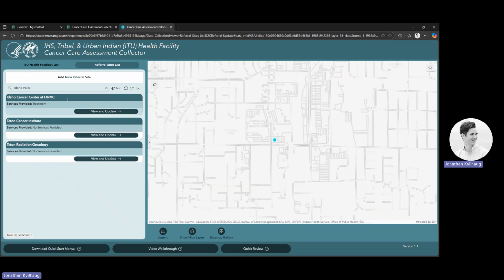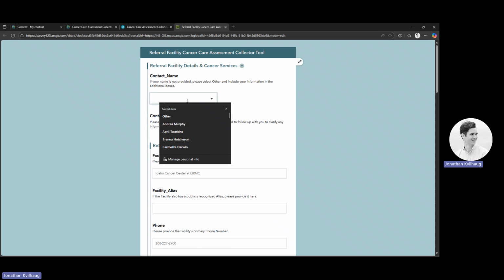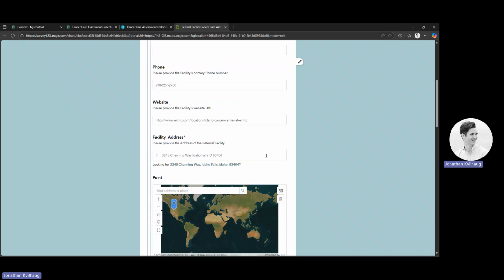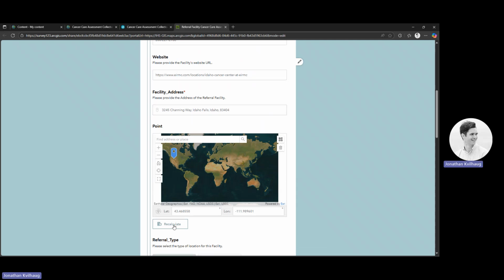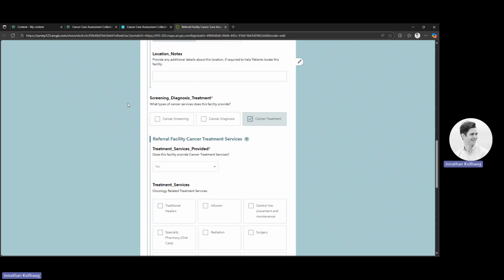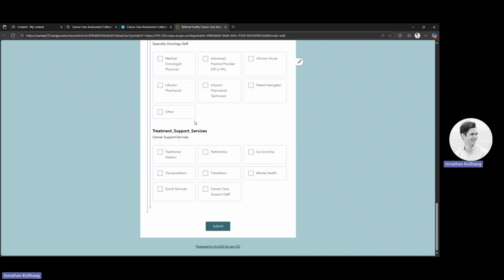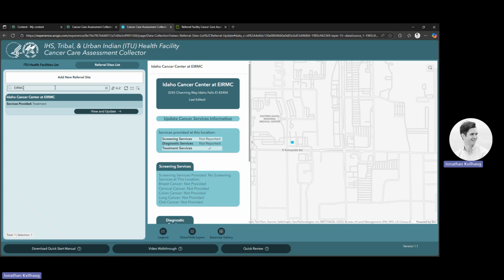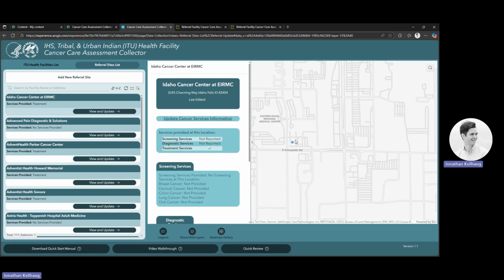Adding or Editing Referral Sites - Health Facility Cancer Care Collector Assessment Tool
To assist IHS, Tribal, and Urban Indian staff in filling out the cancer assessment.